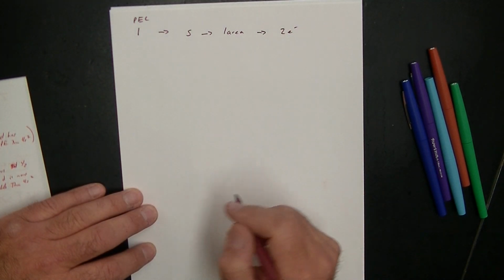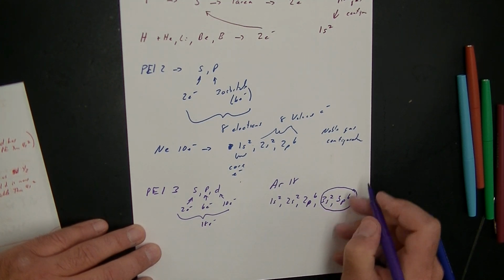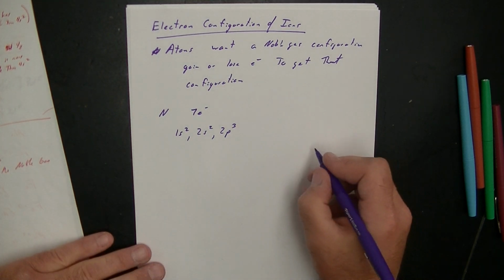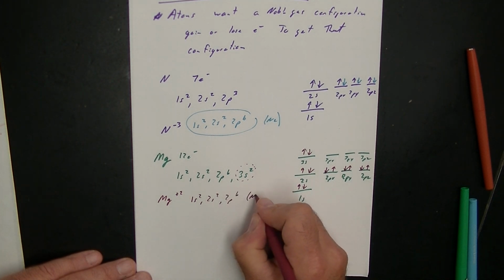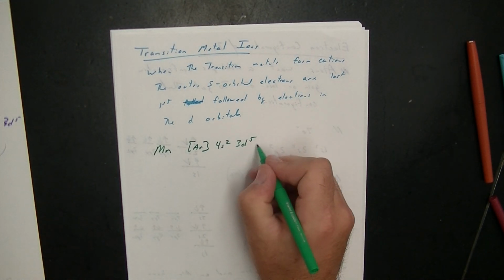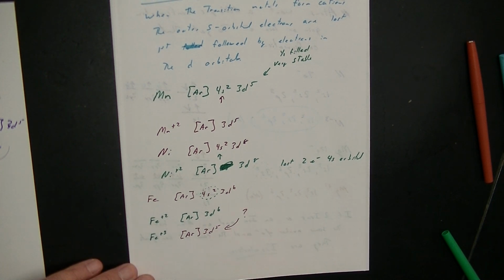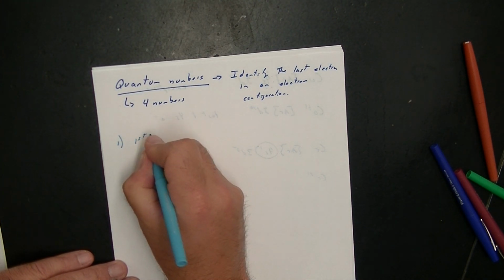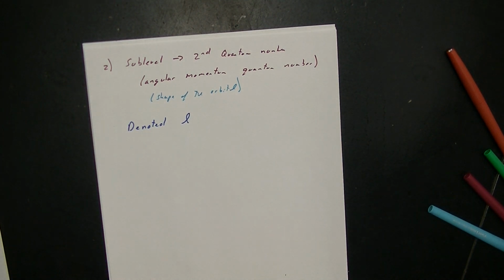SUPA Quantum Numbers Part 1